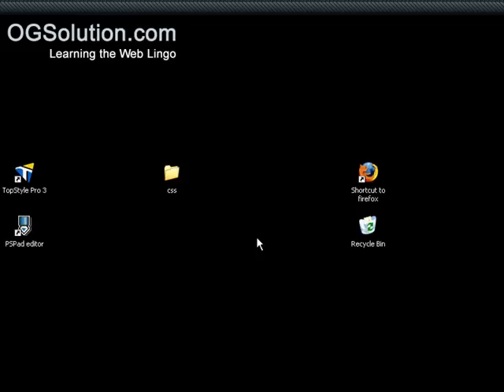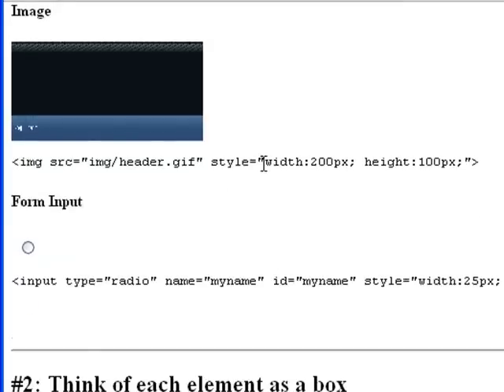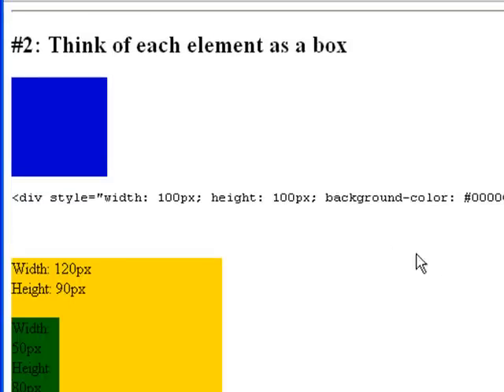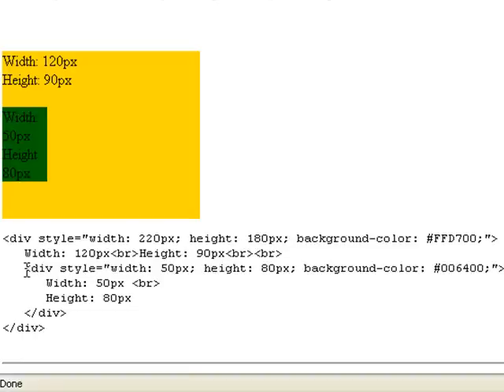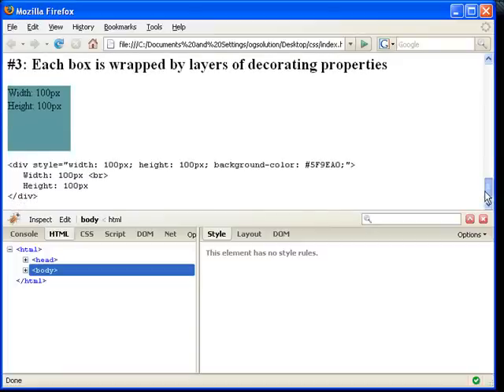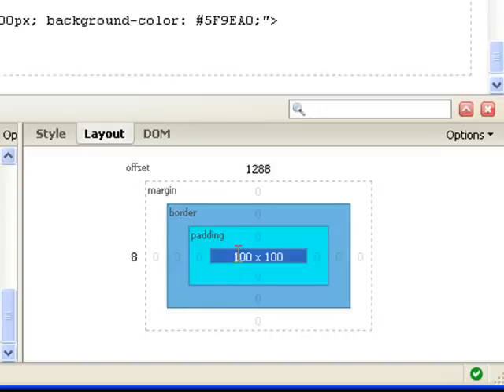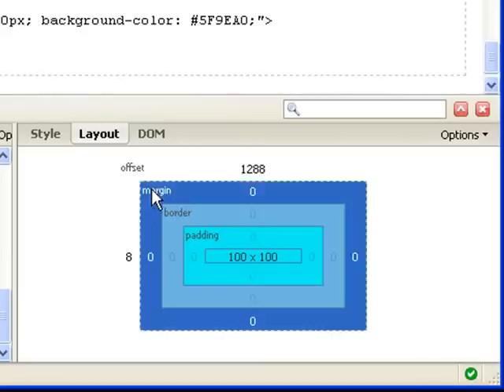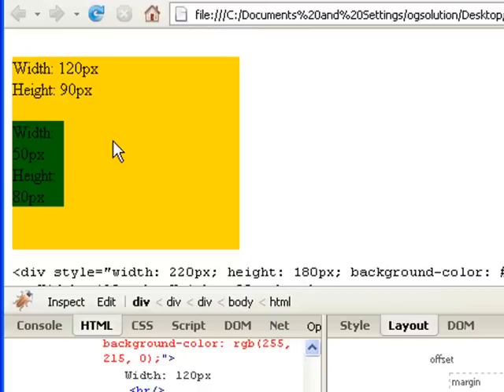CSS Box Model Concept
In this screencast, we are going to talk about an important concept called the "box model" concept. If you will be using CSS to do your page layout, you will need to understand the basics of this box concept.